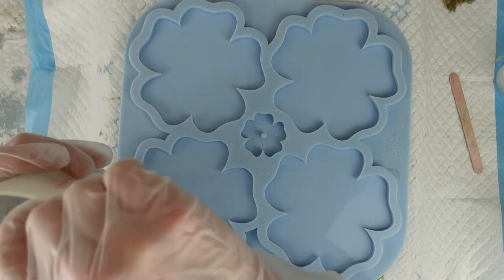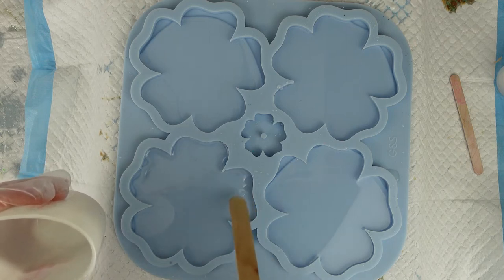3D flower blooms, pink Mica and Egg Nog #117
I hope you'll enjoy watching along with me as I make a set of coasters with mica owder and white pigment for 3D blooms

Most of the items I make during the filming of these videos are available for sale on my along with many more items. If you're looking for something and it's already sold, get in touch because I'd love to make you something similar.

It's free so doesn't cost you anything but helps me get my videos out there and seen by others. Particularly if you give my video a thumbs up, it tells YouTube that you like what you see so helps the magic algorithm show it to more people and helps my channel to grow.

And I love too interact with you and your comments.

The mould is from Molds and Shapes

Pearl-Ex Pink Gold pigment mica powder

Cosmic Shimmer Rocket Red mica powder

White pigment paste: Resi-Tint Max in Titanium White

Pinata Pearl alcohol ink

Resin8 Eggnog alcohol ink

Resin8 ChiChi alcohol ink
Here is a link which gives you a £5 discount off your first order with Resin8

White iridescent glitter